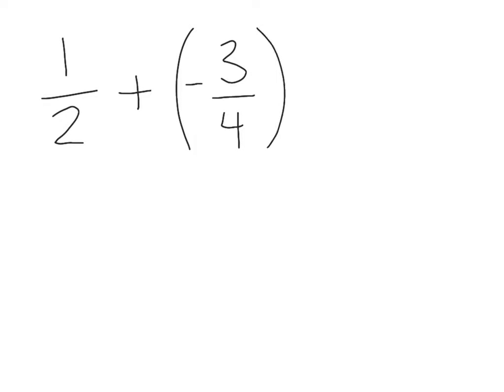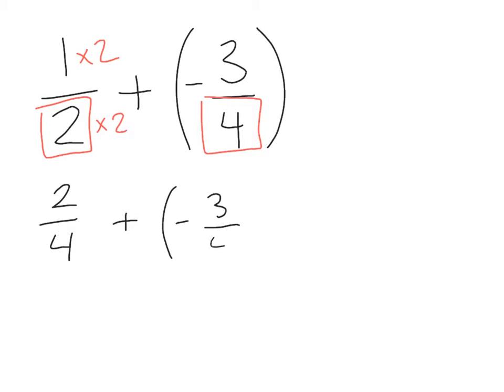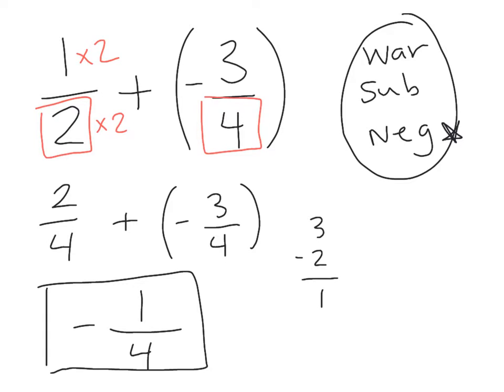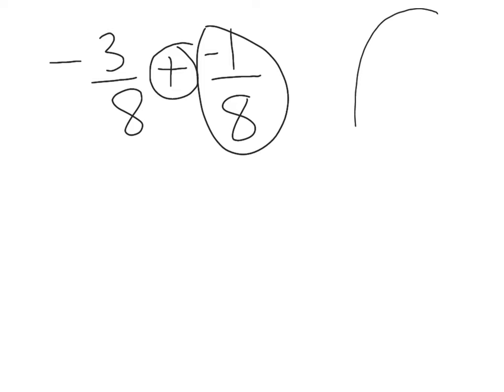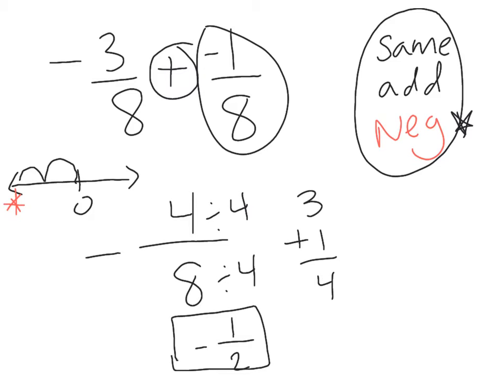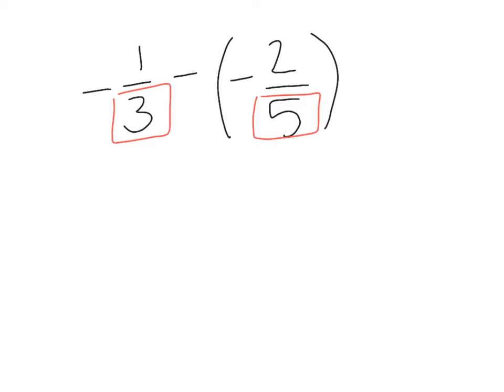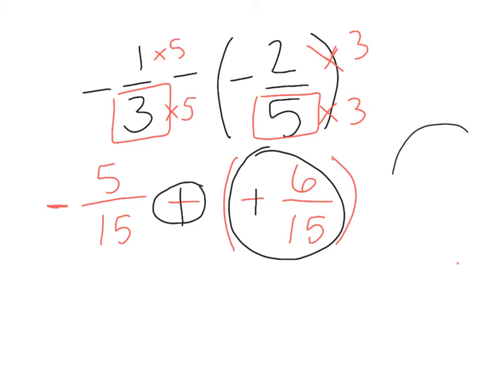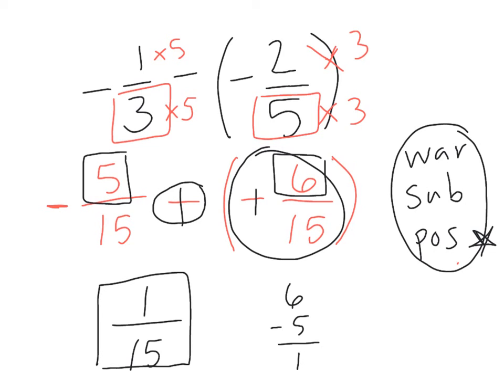P 3 adding & subtracting fractions